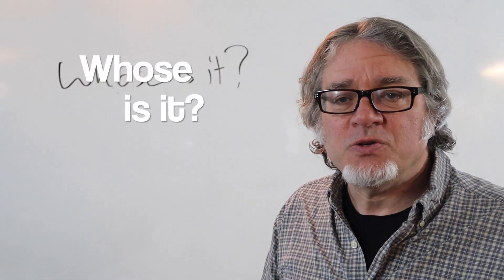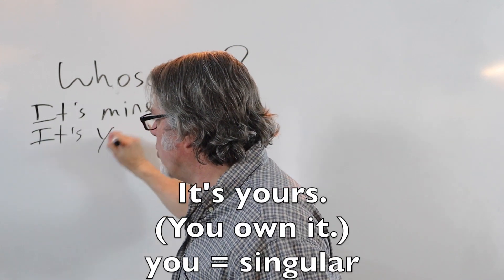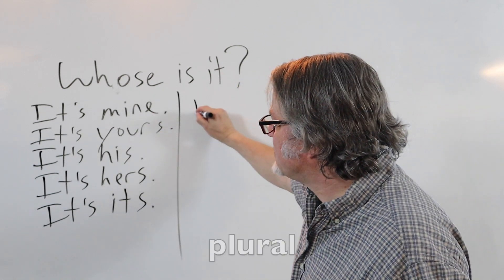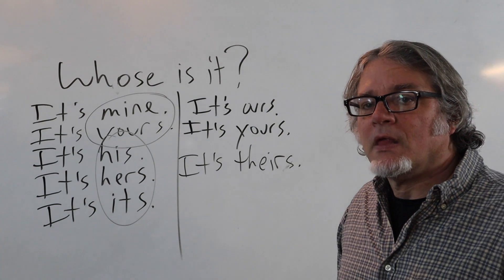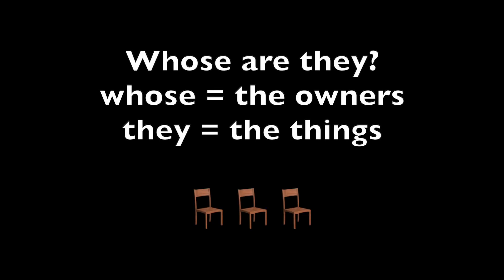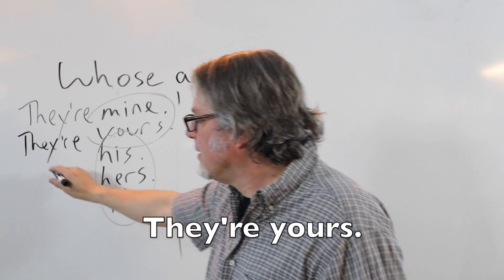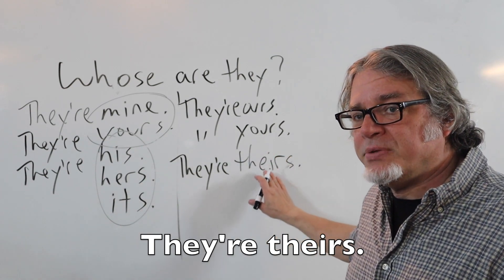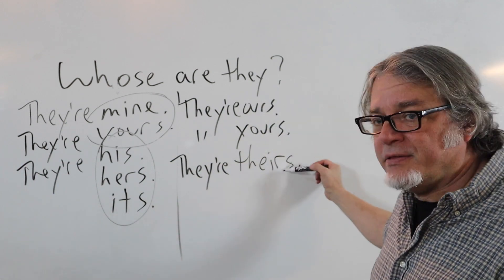Whose is it?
An English teacher provides examples of ways to answer questions regarding possession in singular and plural forms.